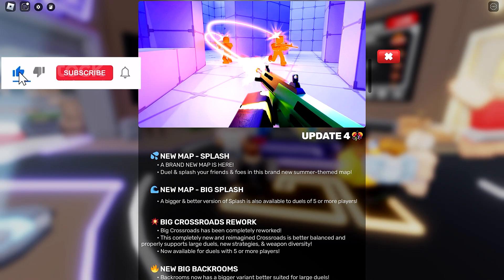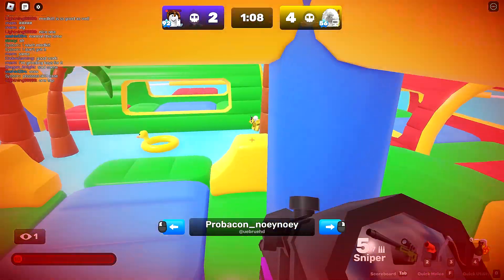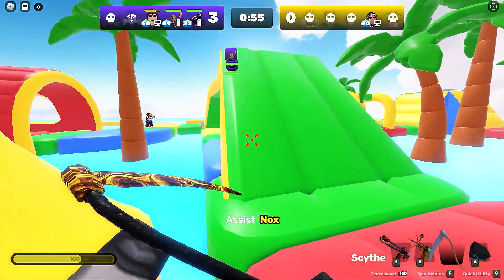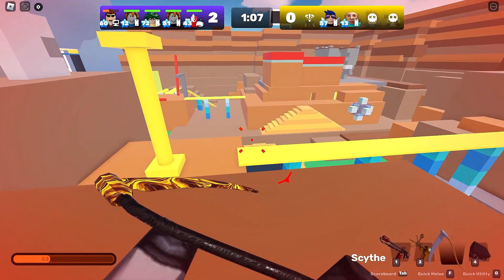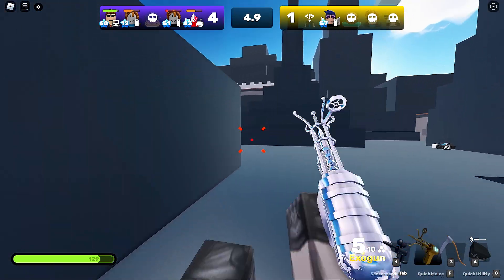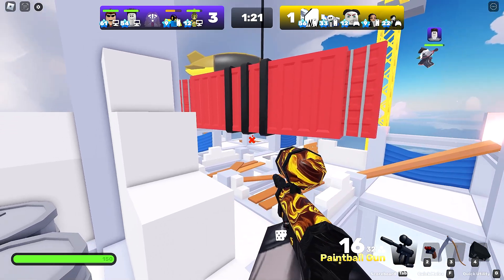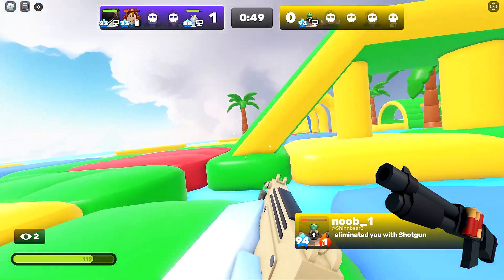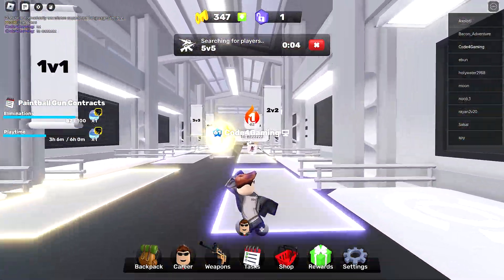Is this the BEST map In Rivals [Update]🔥 | ROBLOX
Is the update as good as they say? New maps, updated effects and more! Let's check it out! (Rivals Gameplay).

✨ Rivals:
Welcome to Rivals, the most intense FPs game on Roblox! Challenge other players in 1v1 to 5v5 duels where the first to 5 wins.